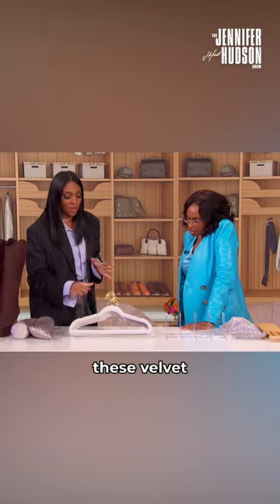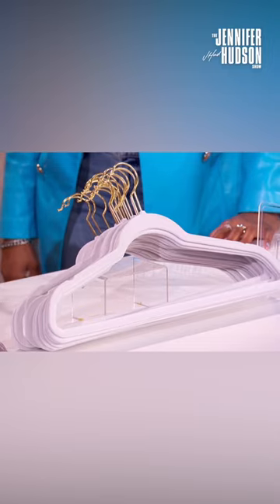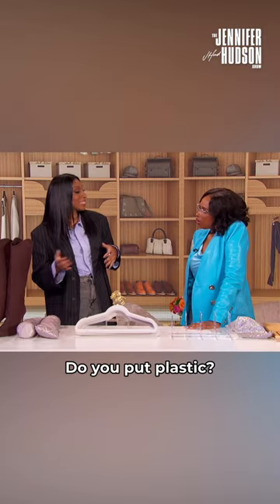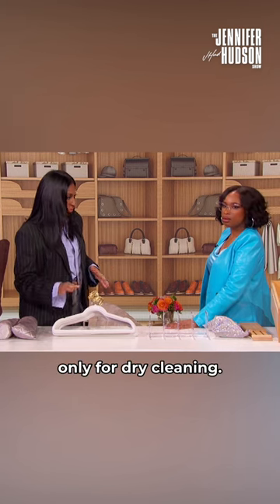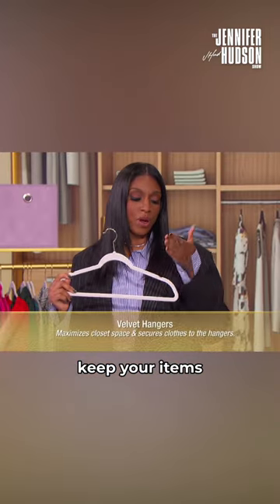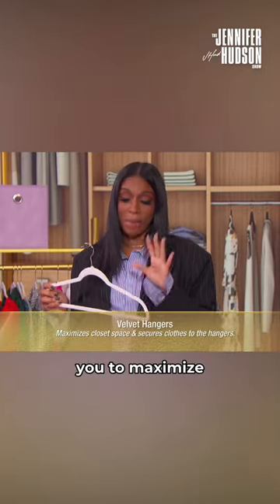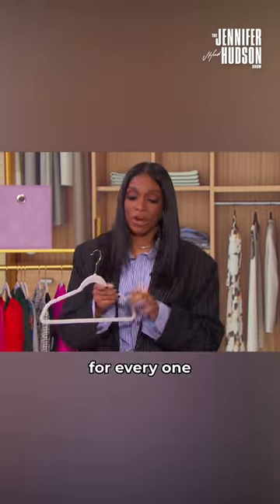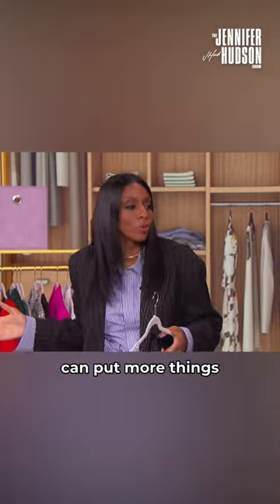How to Declutter for Spring, According to a ‘Closet Therapist’